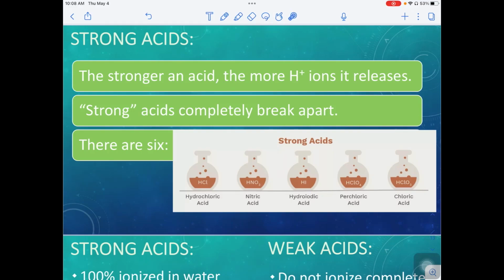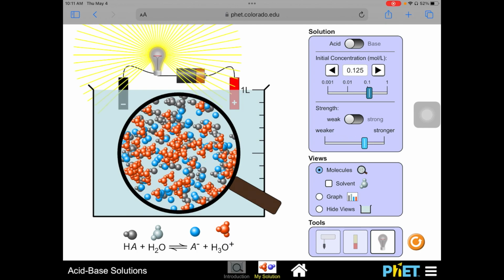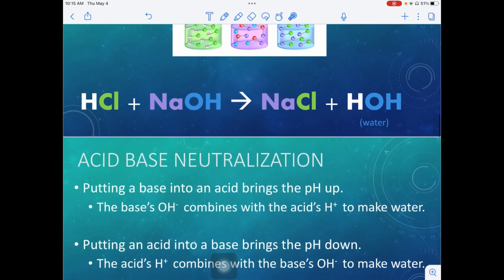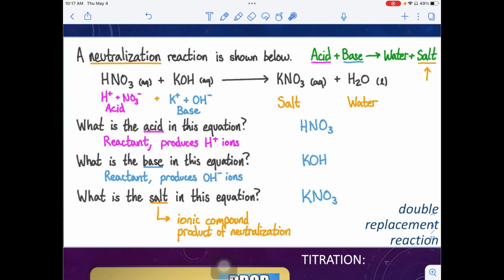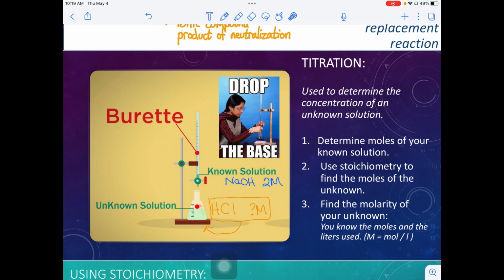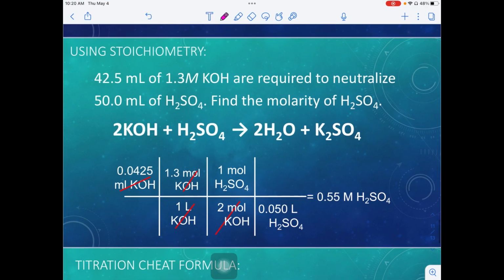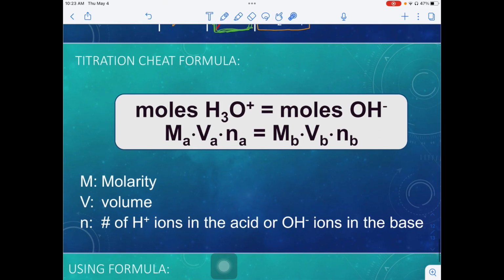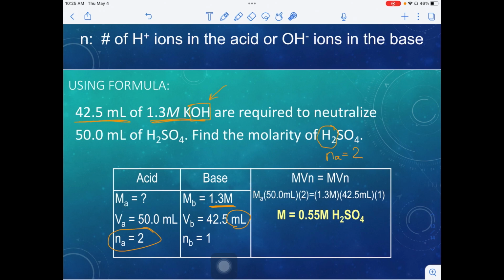Notes - Neutralization & Titration